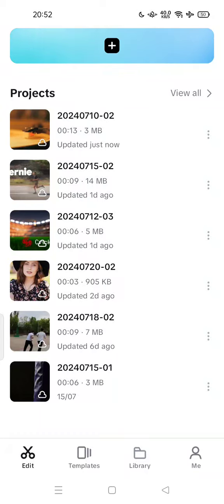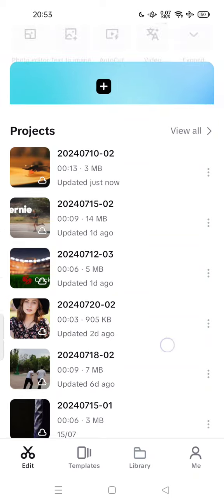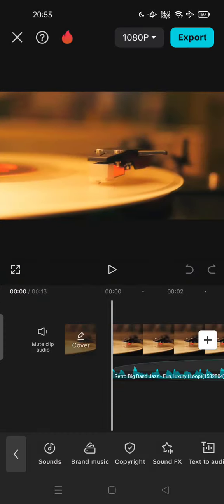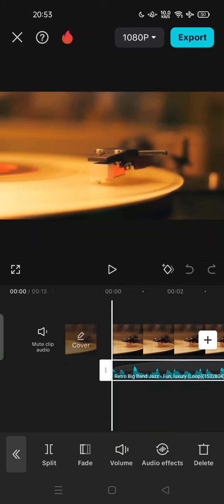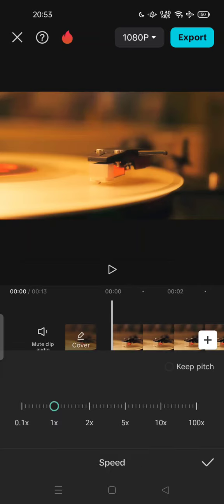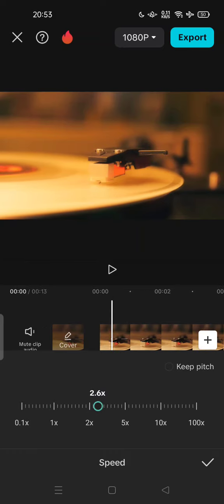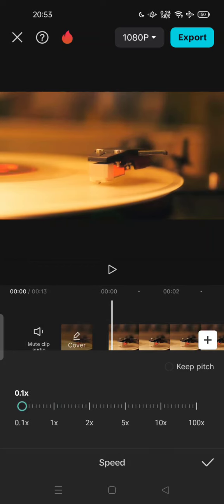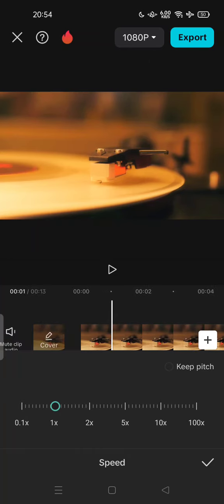⚡️ INSIGHTS: How To Adjust Audio Speed in CapCut | Full Tutorial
How To Adjust Audio Speed in CapCut | Full Tutorial.